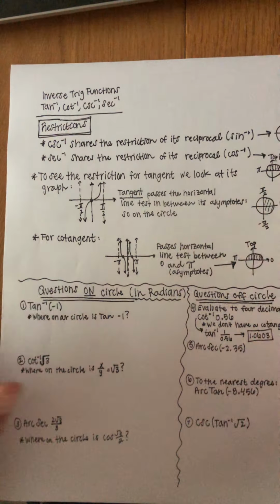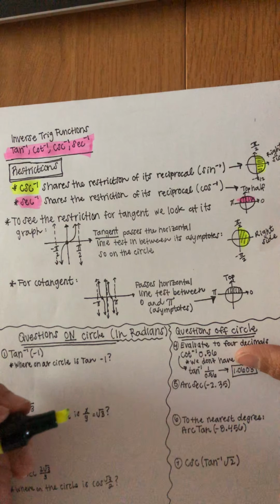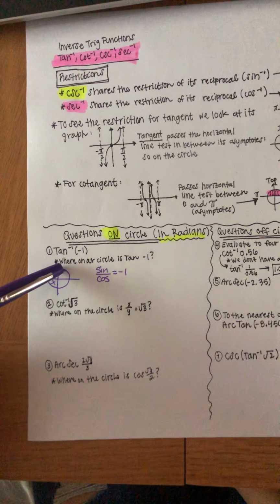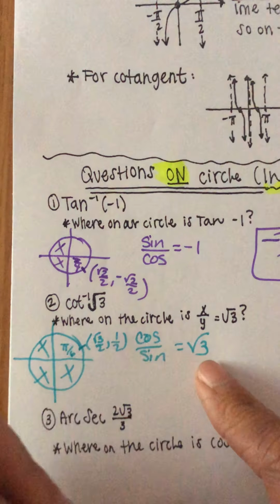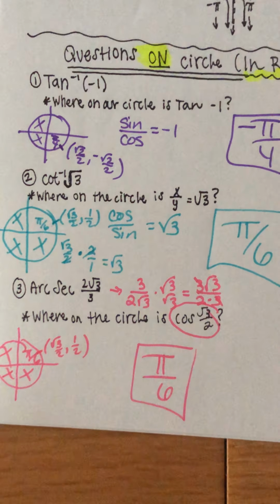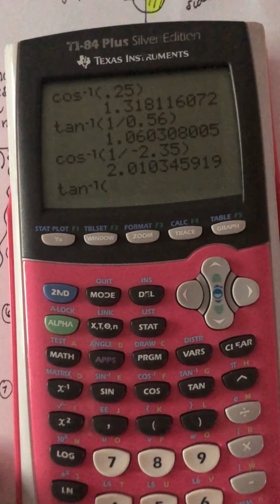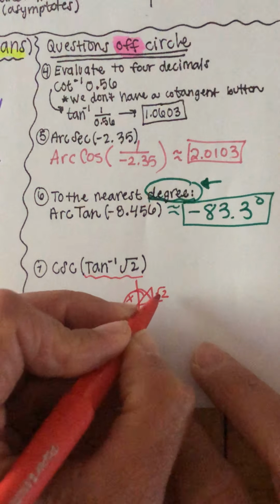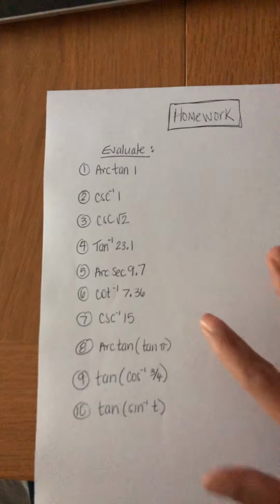Inverse Trig Functions (the Rest) Part 1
For the bridge program